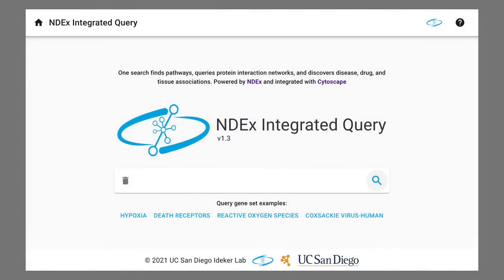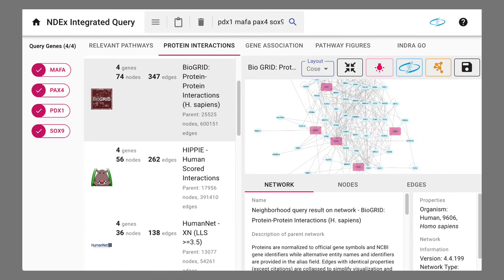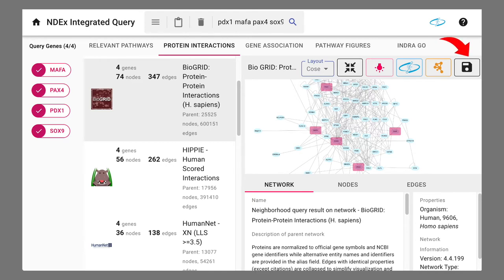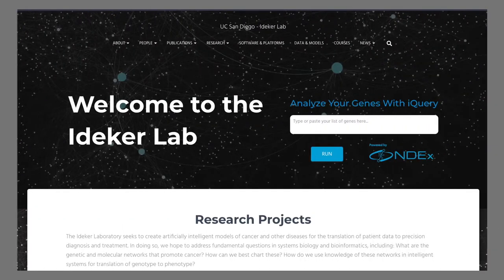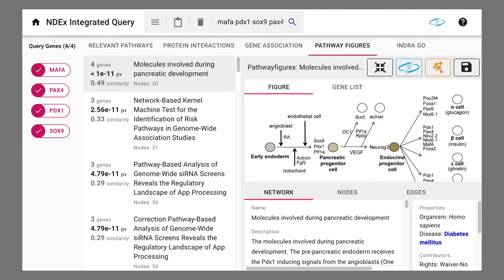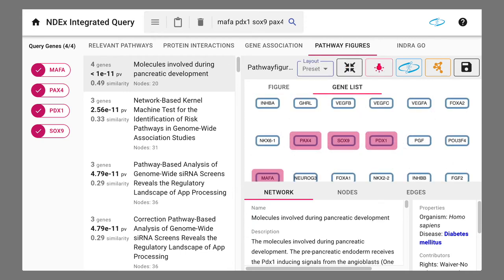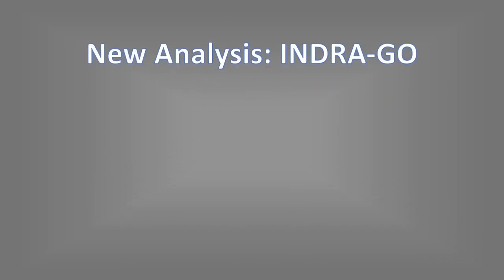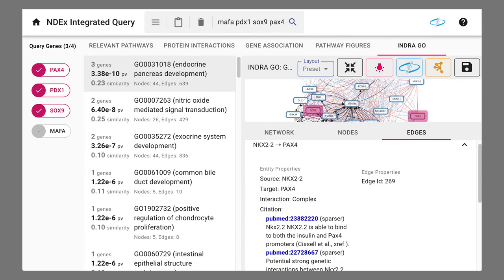NDEx IQuery - Overview and New Analysis in v1.3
This video provides a quick overview of the NDEx Integrated Query (IQuery) web application and showcases 2 new analysis added in the v1.3 release.
The video was created for the 2021 ITCR Annual Meeting.